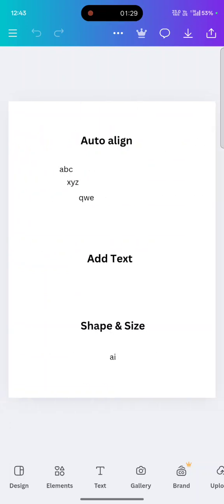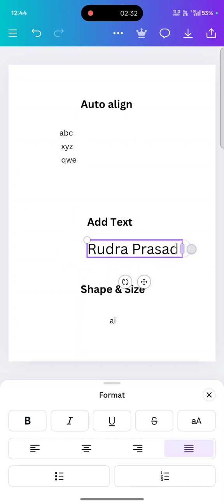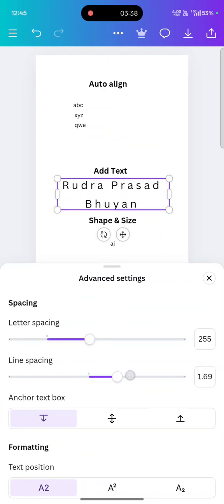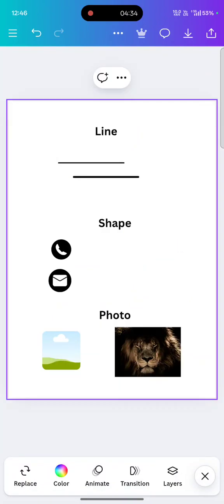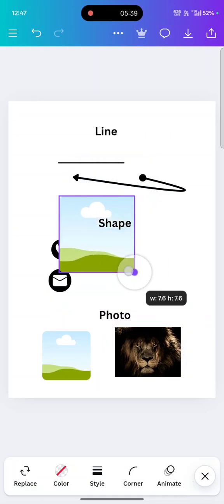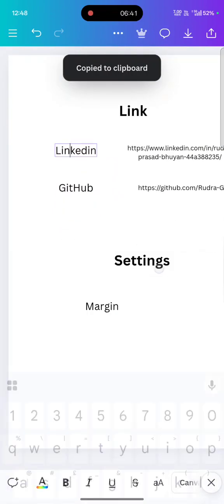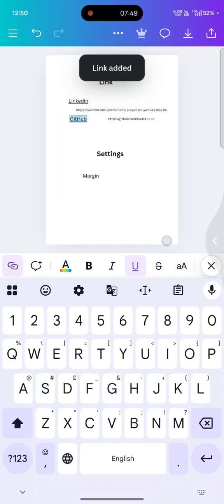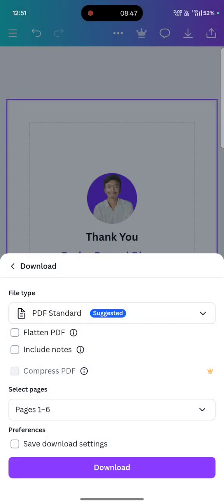How to make the Resume in canva from Mobile